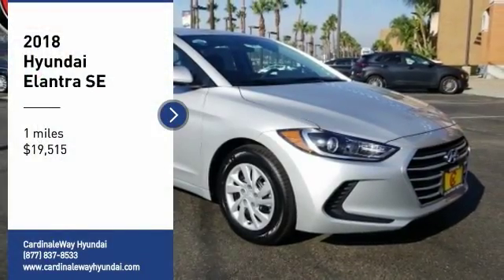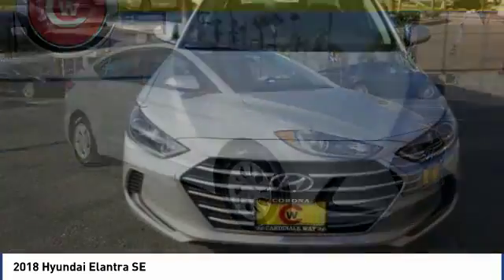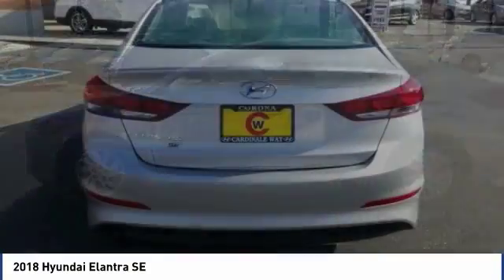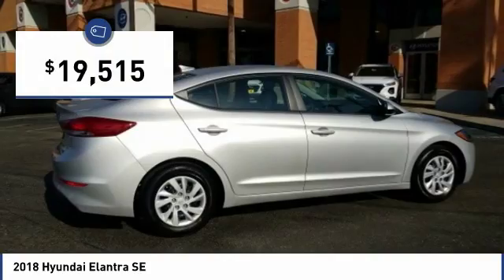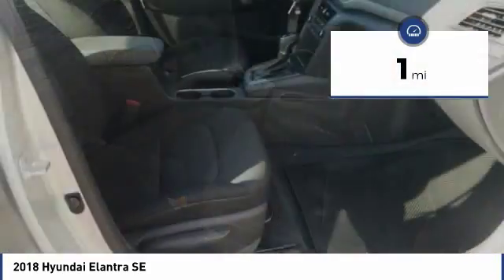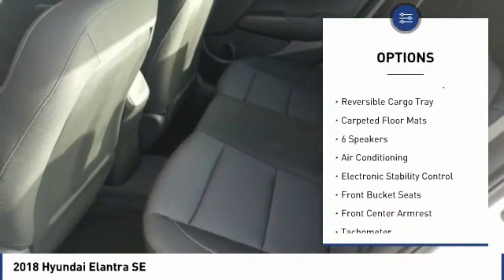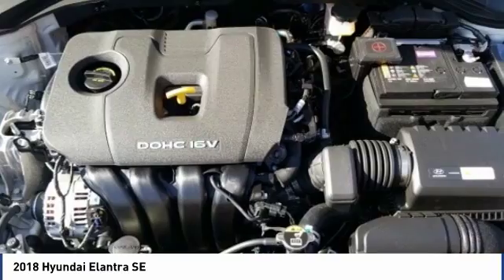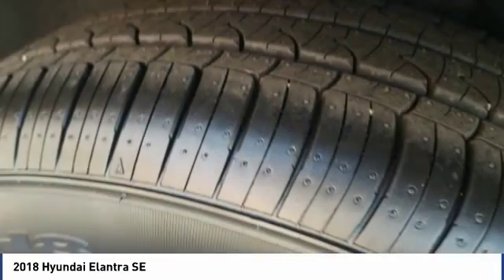2018 Hyundai Elantra Corona CA H8405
CardinaleWay Hyundai
2525 Wardlow Rd

Price does not include sales tax, license fees,  80 Doc and any other government fees.  Dealer installed accessories extra.  Price includes:  2,500 - Retail Bonus Cash. Exp. 10/01/2018    Vehicle price and availability are subject to change without notice.